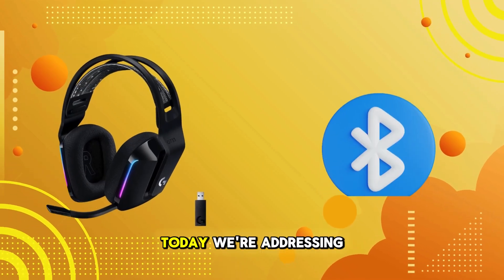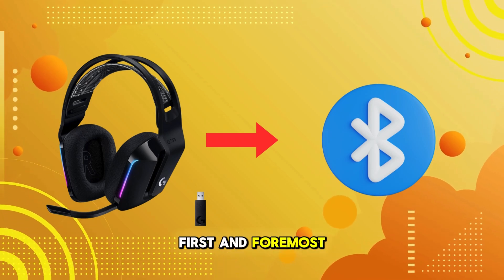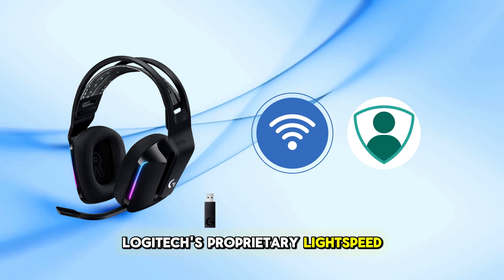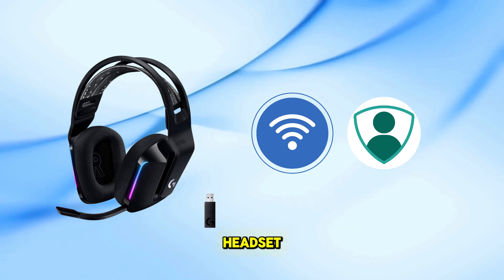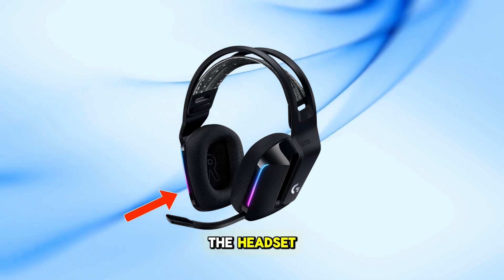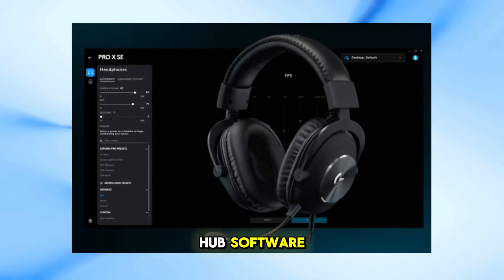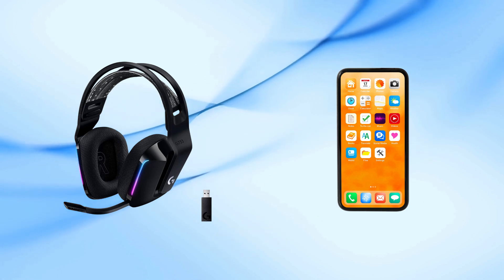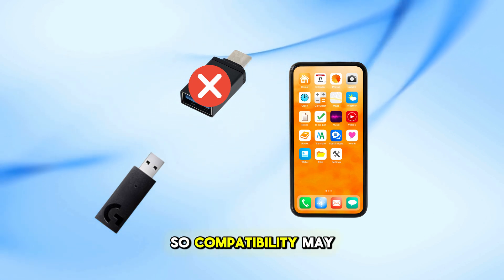How To Connect Logitech G733 To Bluetooth | YOU CAN OR NOT?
If you've been wondering whether it's possible to pair this wireless headset to Bluetooth, this tutorial will give you all the answers you need!